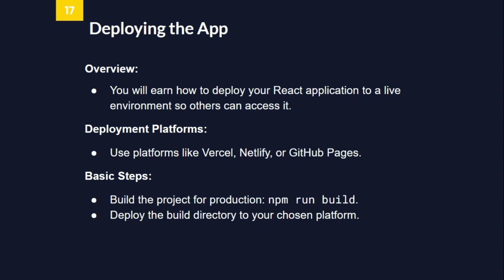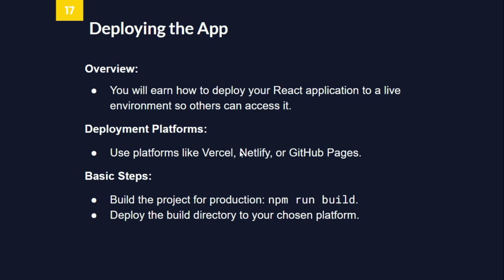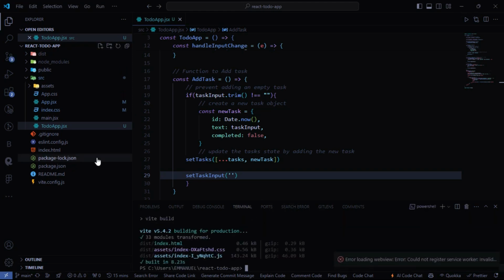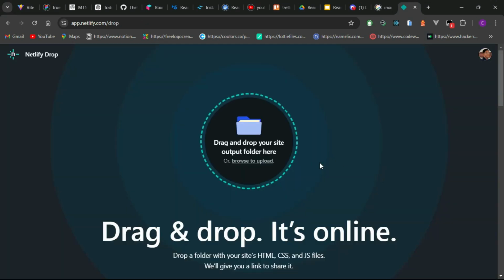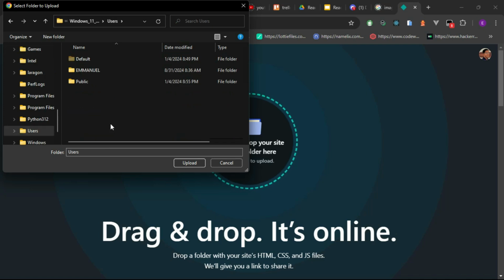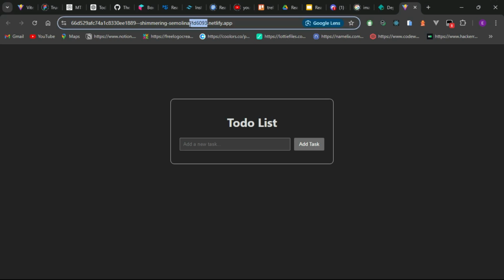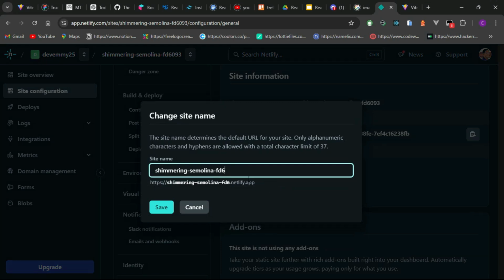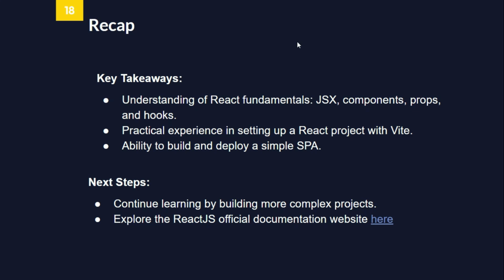React Crash Course - Project Netlify Deployment.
In this chapter, you will learn how to deploy a React application on a free frontend hosting service, which is Netlify.

😉Happy coding 💻✨